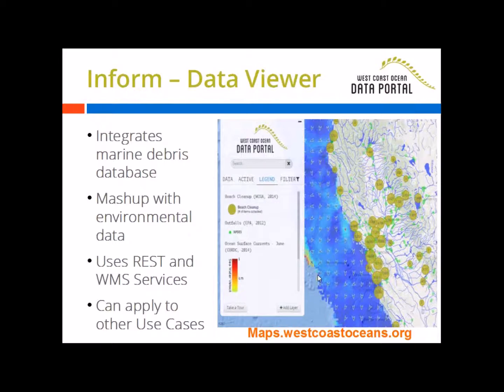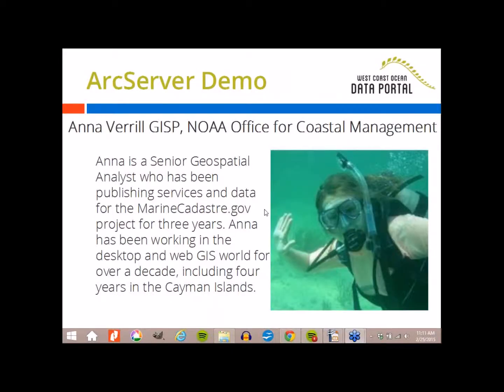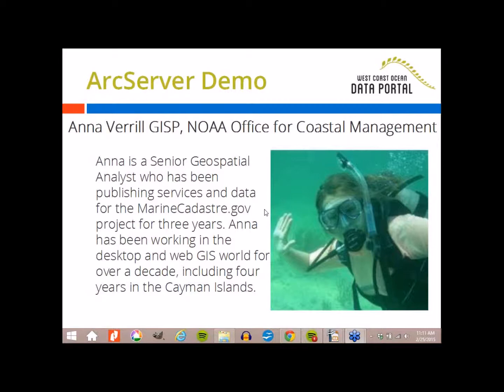West Coast Ocean Data Portal Background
Context and background on the West Coast Ocean Data Portal A project of the West Coast Governors Alliance on Ocean Health to increase discovery and connectivity of ocean and coastal data and people to better inform West Coast ocean resource management, policy development, and planning.